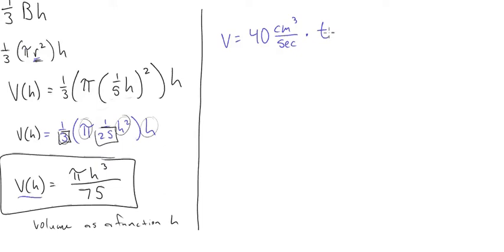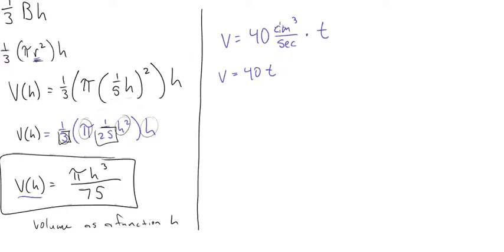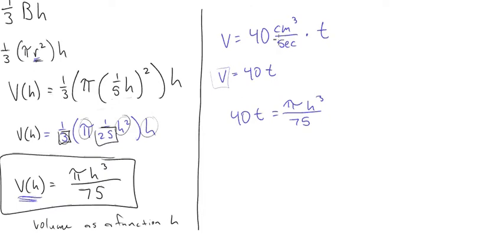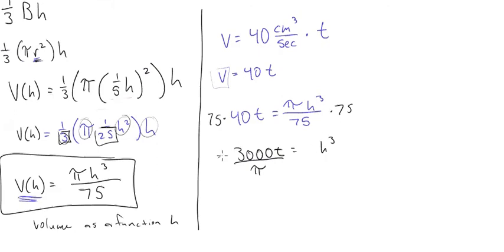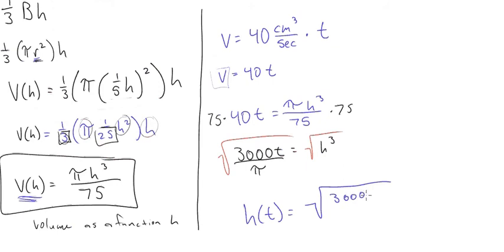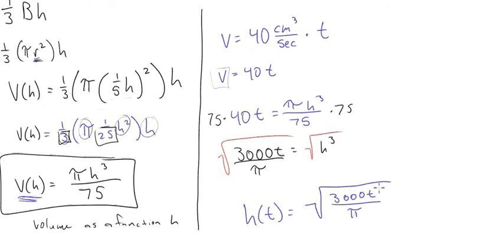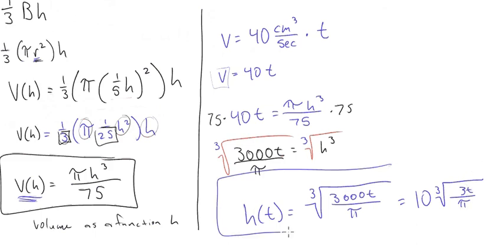4 6 and 4 7, part 8 2